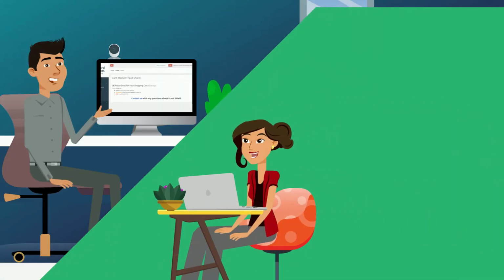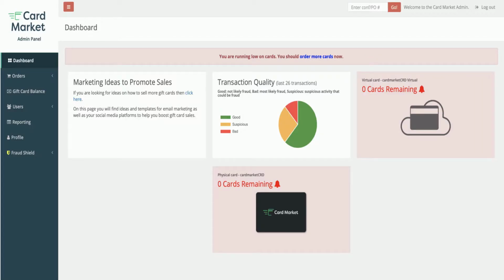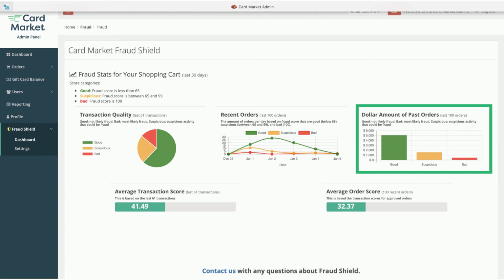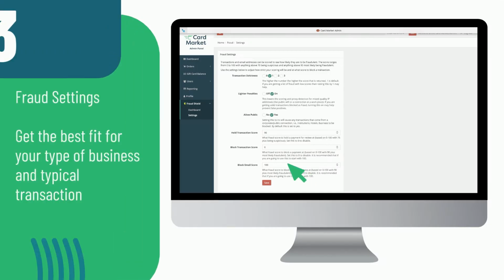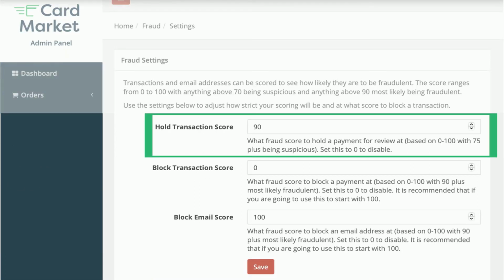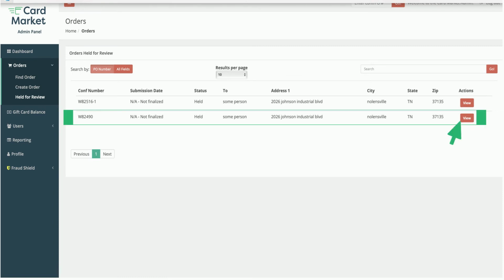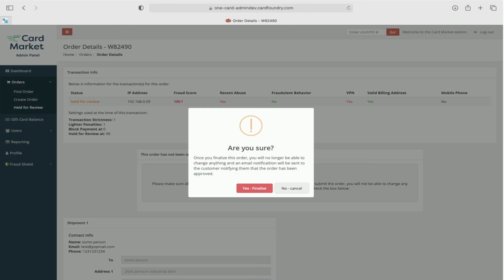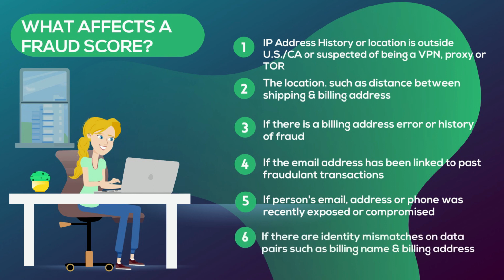Card Market Fraud Shield Dashboard Demo